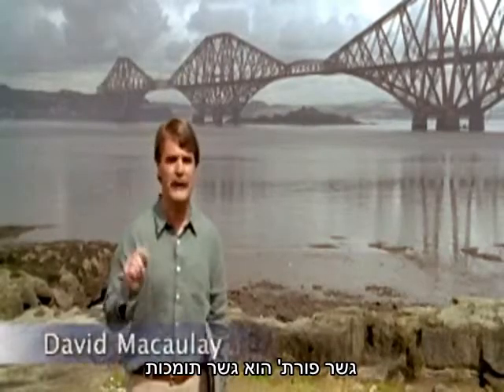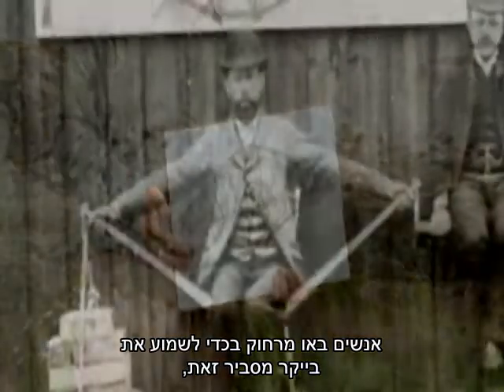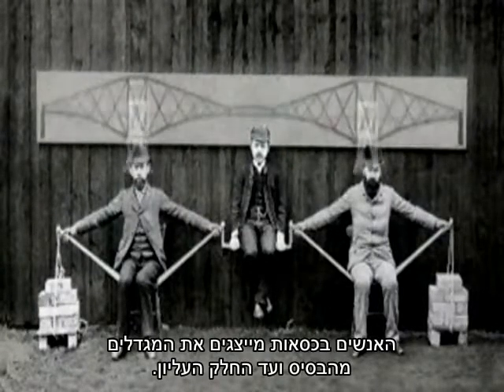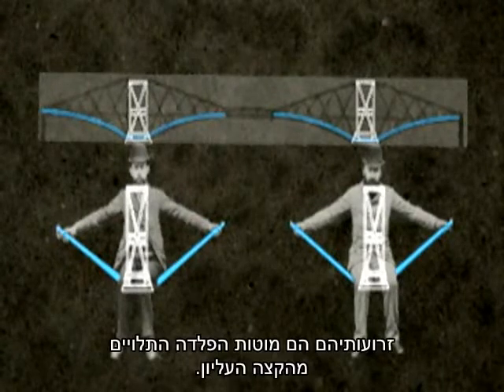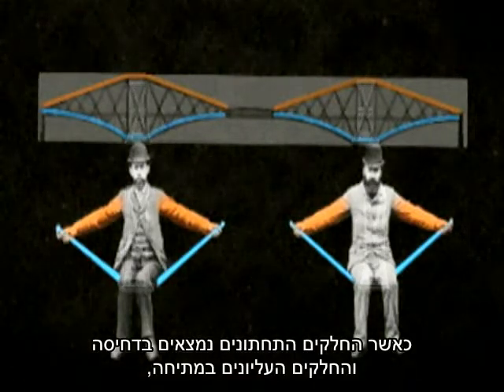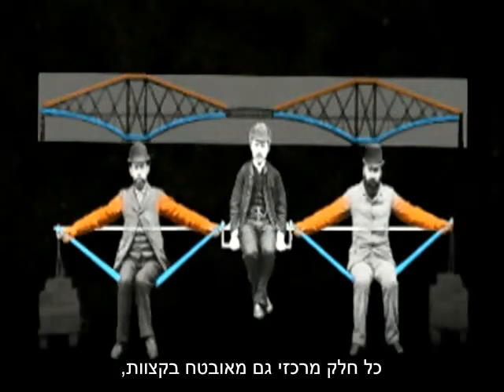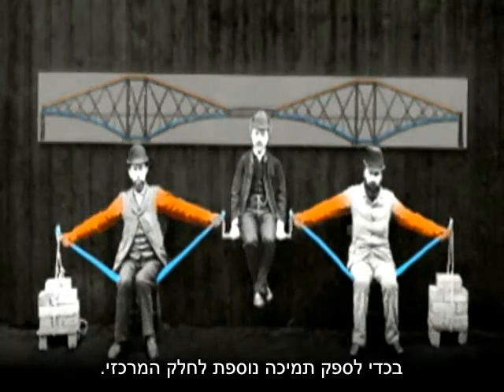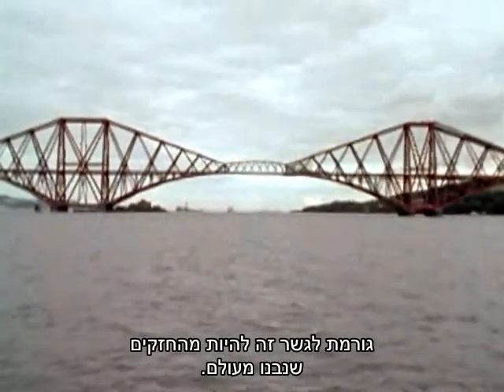גשר תומכות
הסבר על גשר פורת' שהוא גשר תומכות בסקוטלנד שמשמש למעבר רכבת.